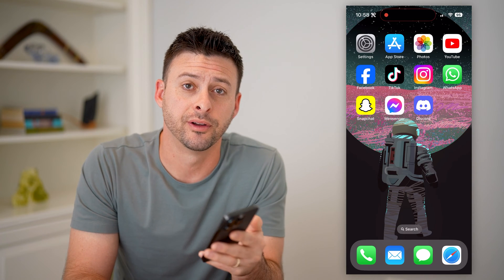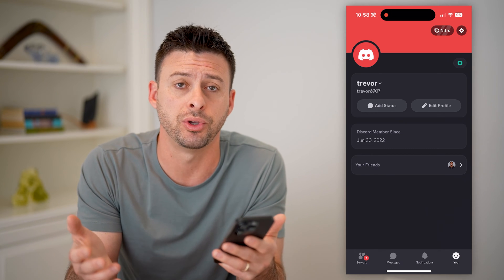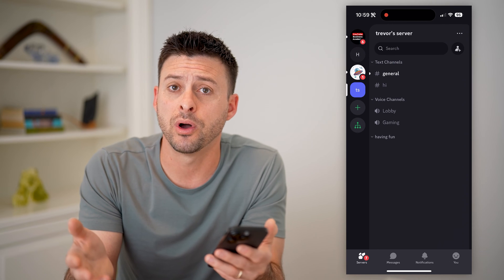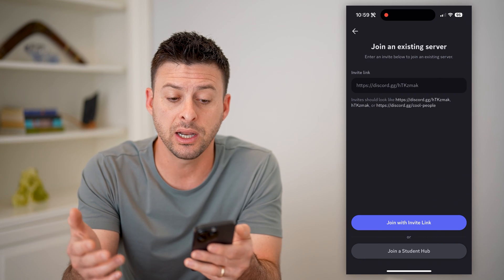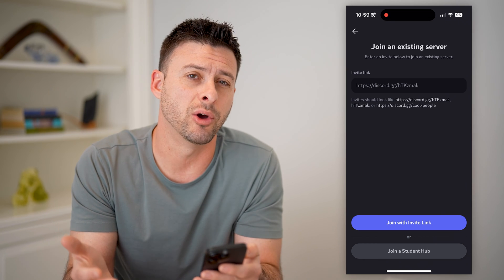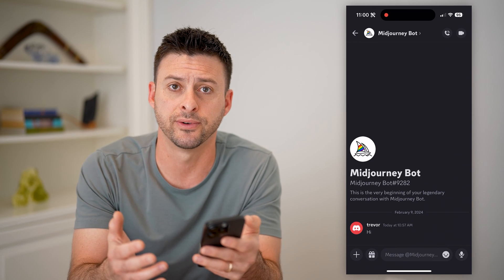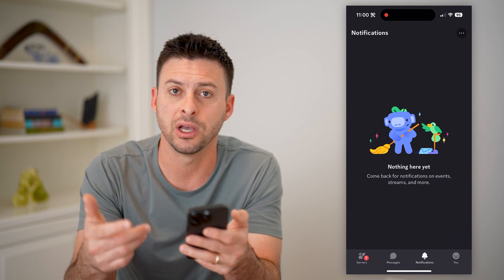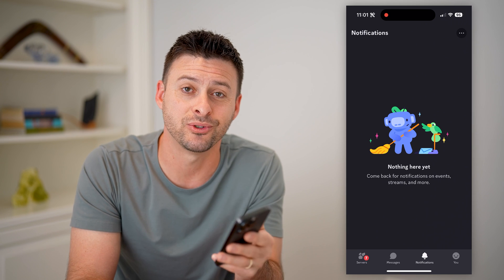How To Check Discord Servers You Already Left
Here's how you can see all of the Discord servers you previously joined but not you left.